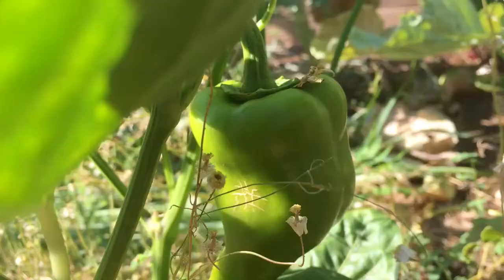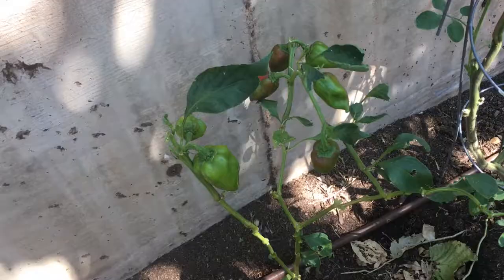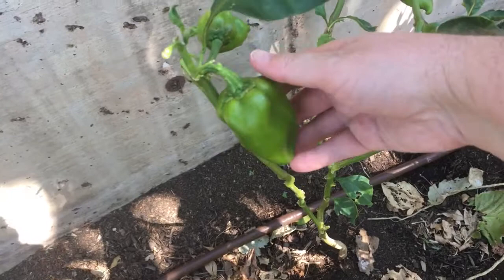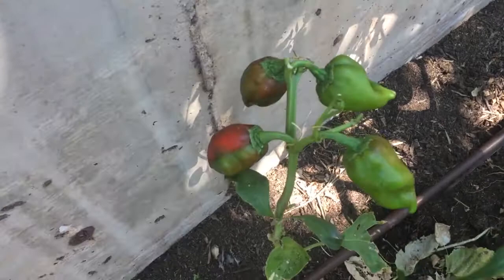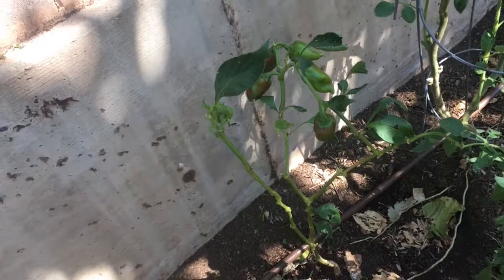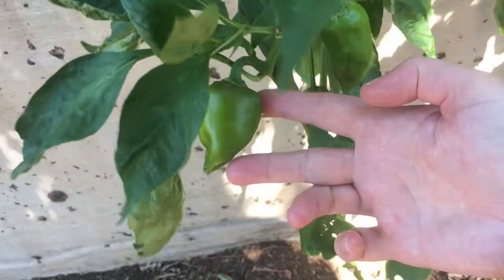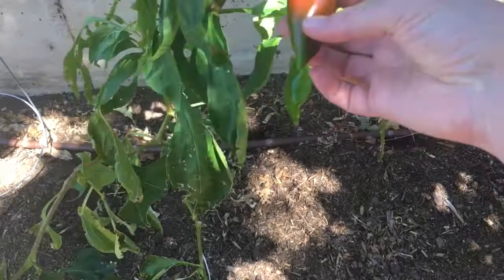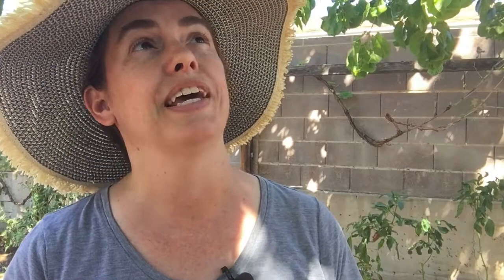Ajvarski Pepper, Review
This is a positive review for growing Ajvarski Peppers in the Southwest Desert. An attempt to describe the depth of flavor. Plus, a tip for growing this pepper in a high desert garden.

This pepper will likely find a home in my backyard garden, as I'm always happy when another one has turned red and is ready to harvest.

US Hardiness Zone 8b, high desert gardening, growing food in the Southwest Desert, backyard gardening, gardening in a hot and arid climate